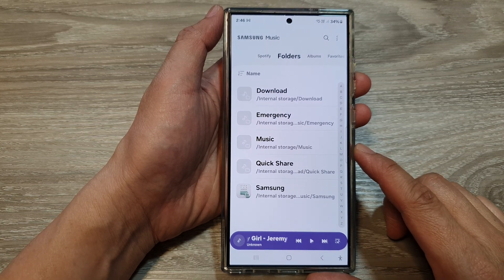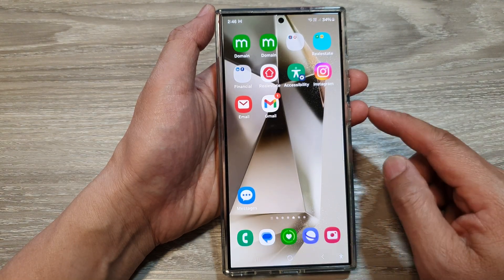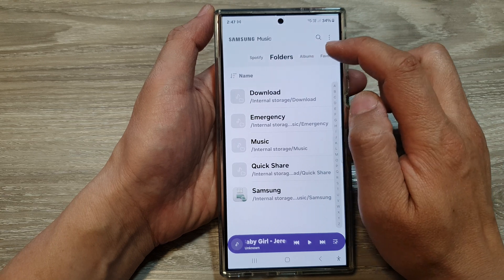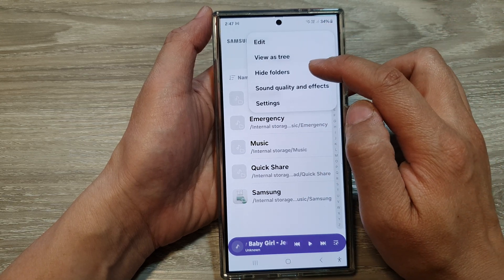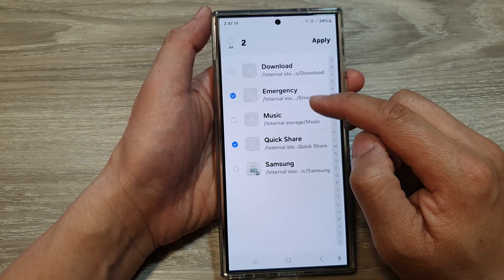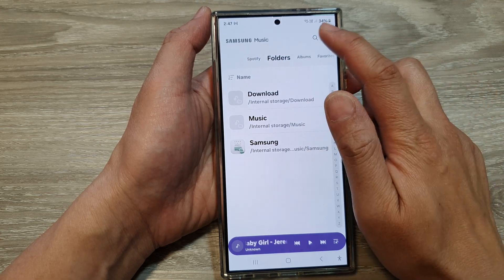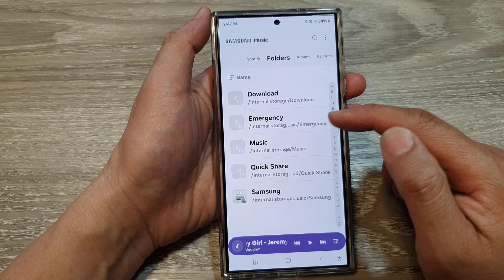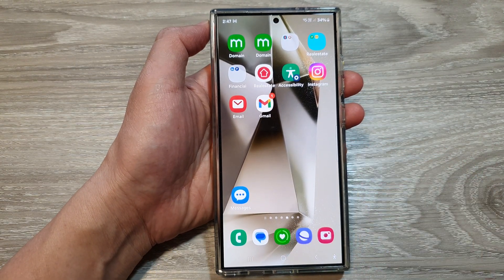🎵 How to Hide Unwanted MP3 Files and Folders in Samsung Music on Galaxy S24/S24+ Ultra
In this video, I will show you how to HIDE unwanted MP3/folders in Samsung Music on the Galaxy S24/S24+/S24 Ultra. This quick and easy guide walks you through the steps to keep your music library organized and free from clutter. Whether you're tired of seeing unnecessary audio files or want a cleaner music experience, this tutorial will show you how to manage your MP3 files with ease.